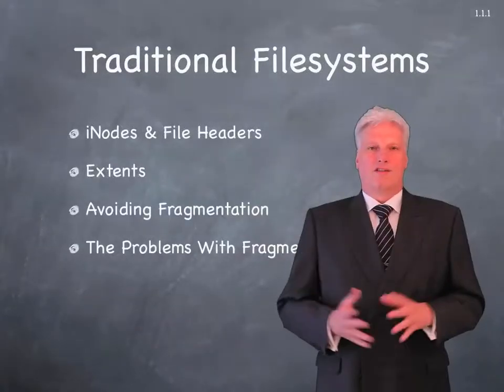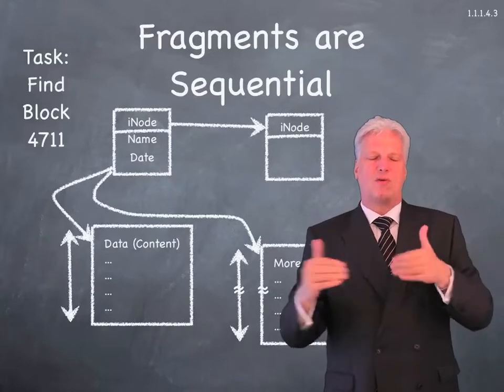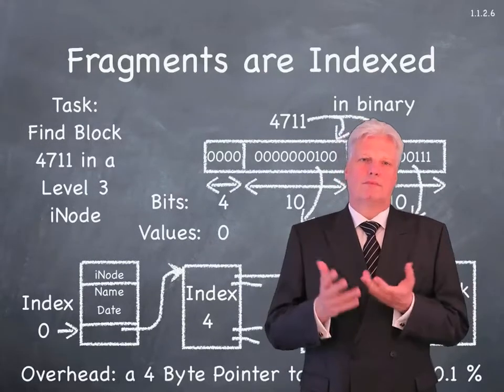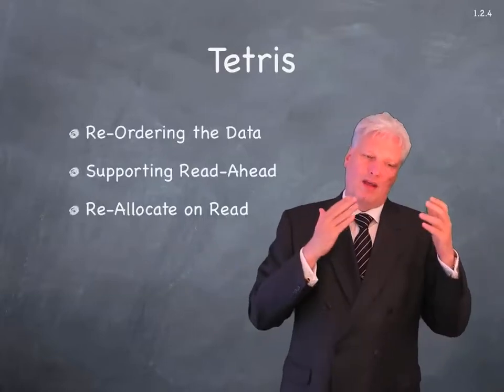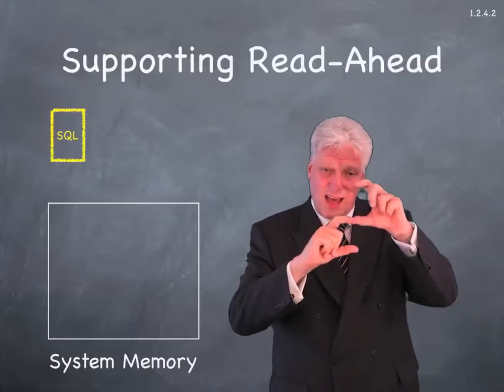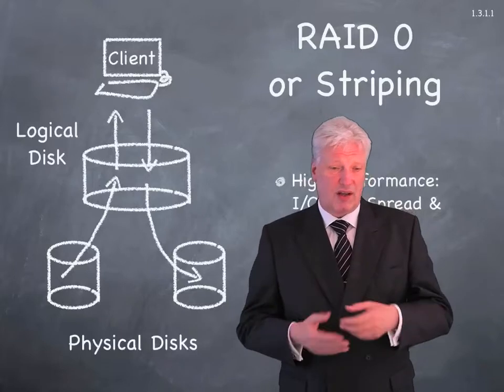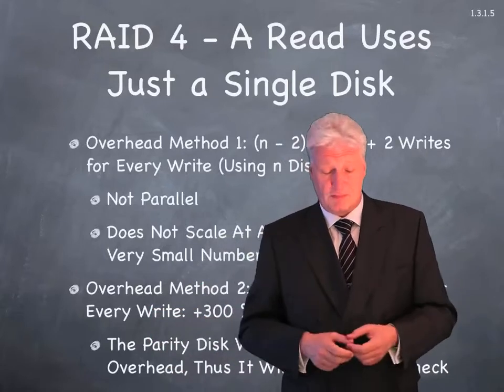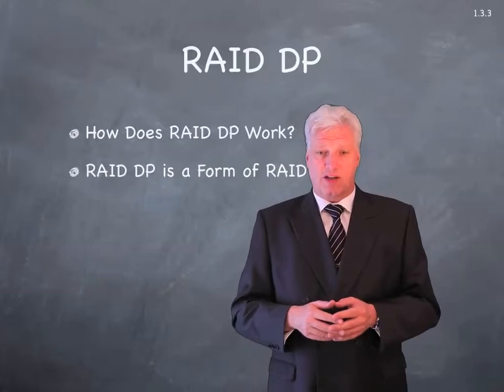How NetApp Storage Systems Work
Netapp Storage System